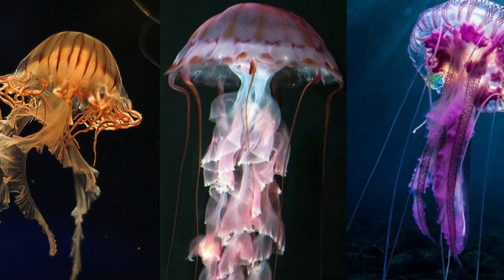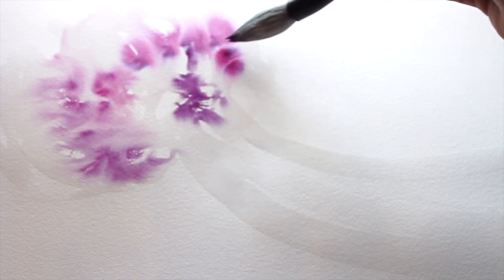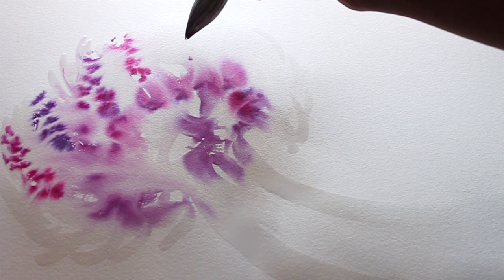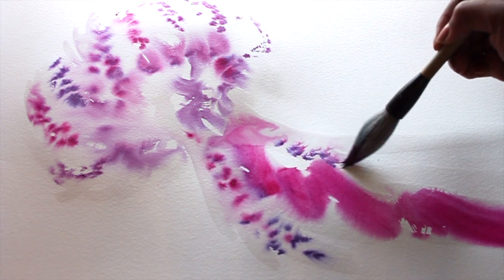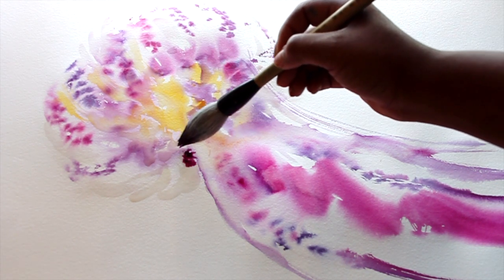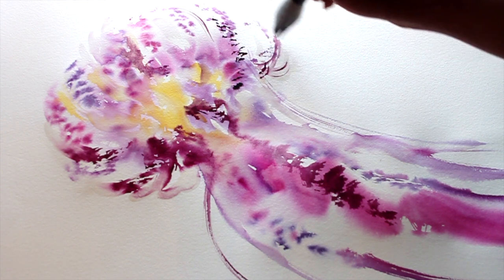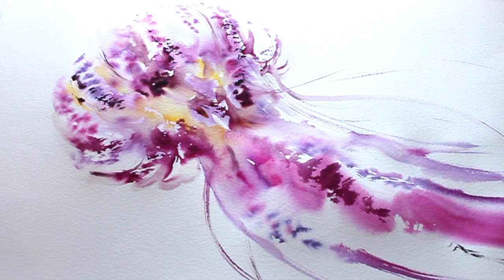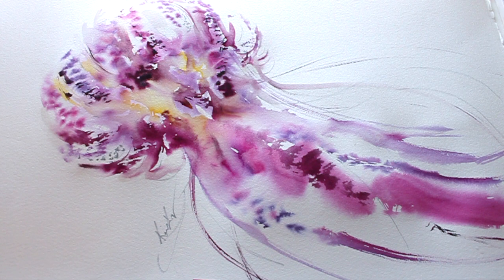How to paint a jellyfish using inks or watercolors | Wet to Wet Technique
Enjoy this step by step tutorial teaching you how to paint a jellyfish using inks, watercolors, or gouache paint. See the materials as well as links to purchase the materials I used below:

1. Canson Watercolor Paper

2. Japanese Calligraphy Brushes

3. Dr. Ph Martins Ink

4. Yasutomo Ink Black

5. Liquitex Ink Magenta

Learn how to paint watercolor flowers loosely on my online course.